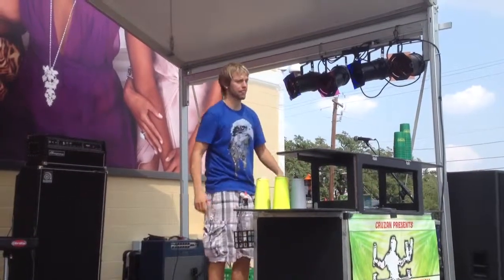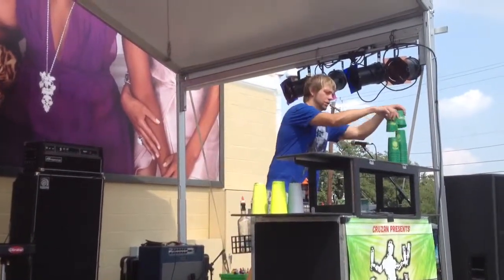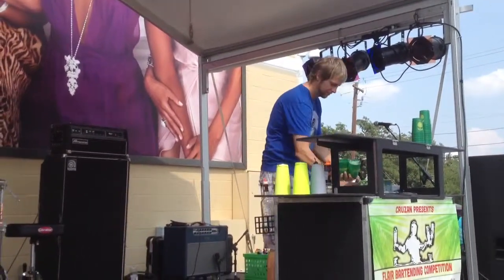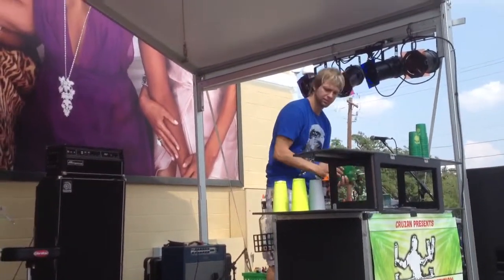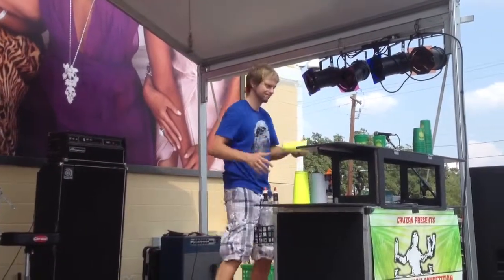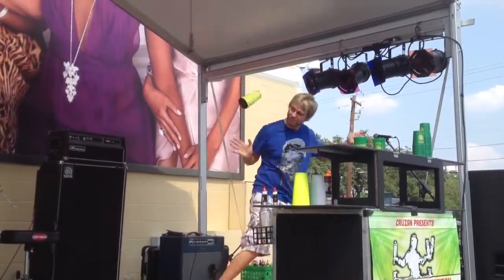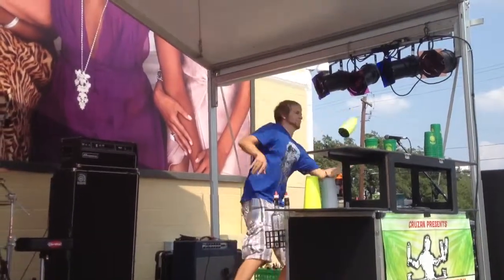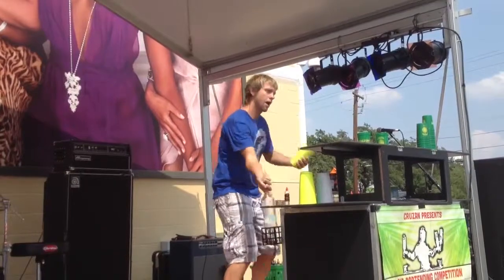Cruzan rum fest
Lee